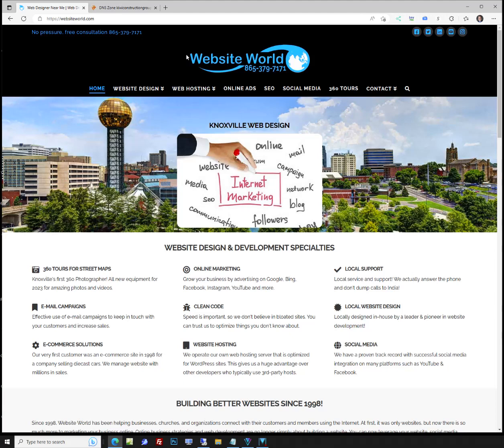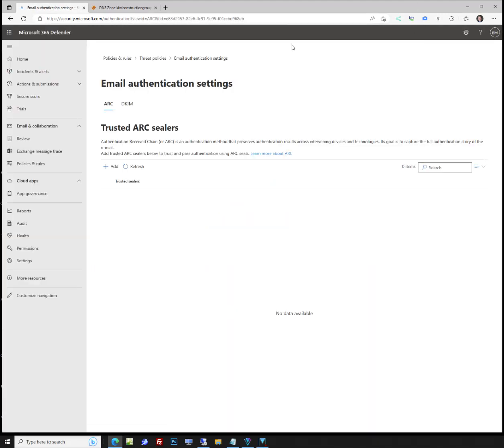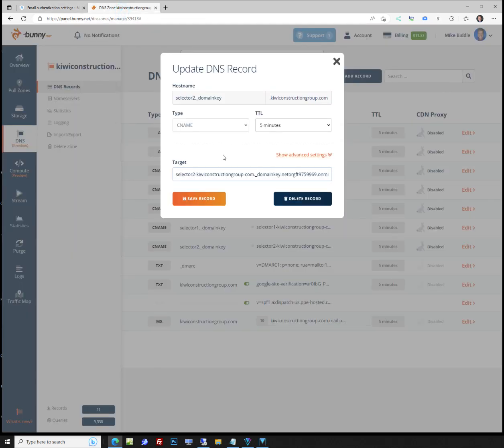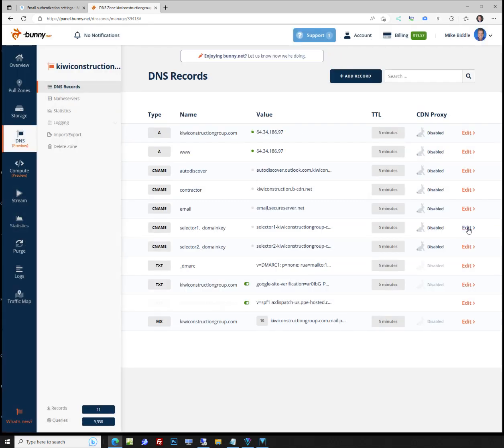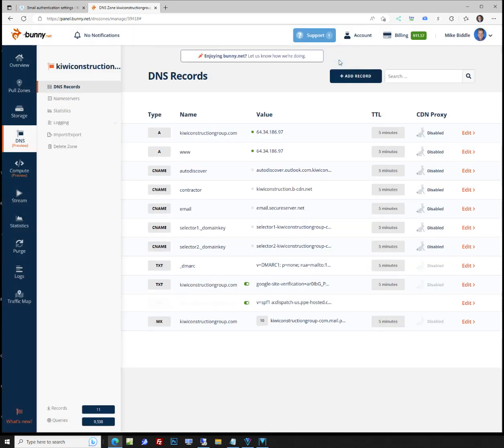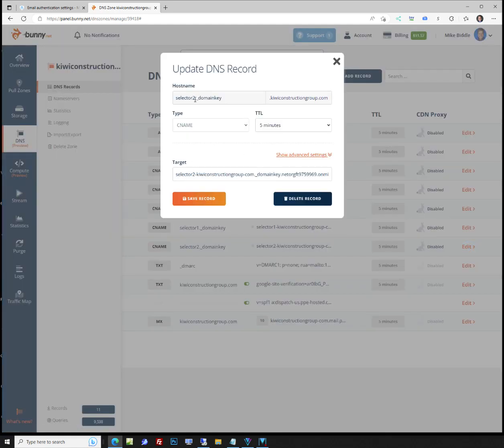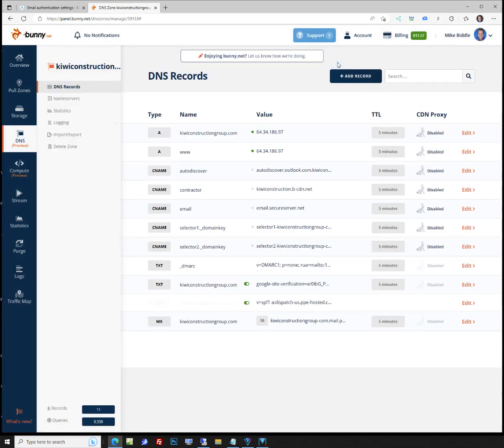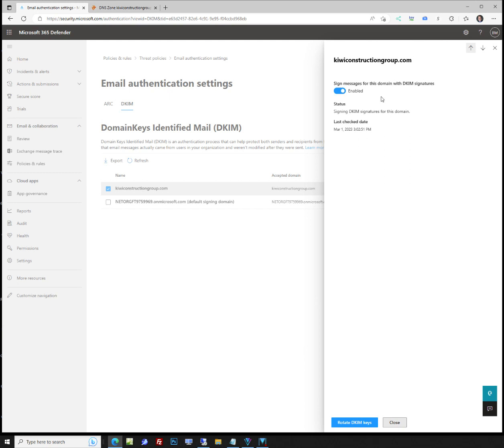Enable DKIM on Godaddy Microsoft Office 365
Easy tutorial to enable DKIM on Godaddy Microsoft Office 365.

Two CNAME Records:
Hostname: selector1._domainkey
Target: selector1-YOURDOMAINNAME-com._domainkey.netorgft9759969.onmicrosoft.com

Hostname: selector2._domainkey
Target: selector2-YOURDOMAINNAME-com._domainkey.netorgft9759969.onmicrosoft.com